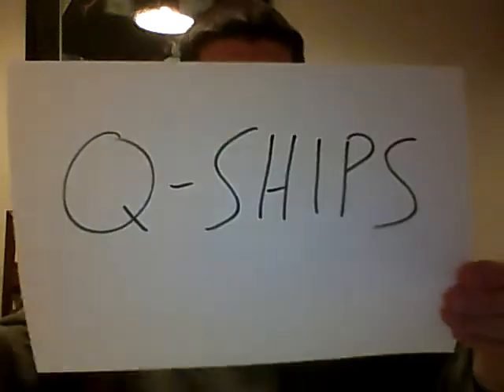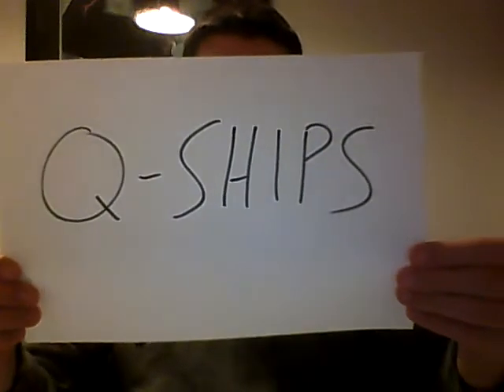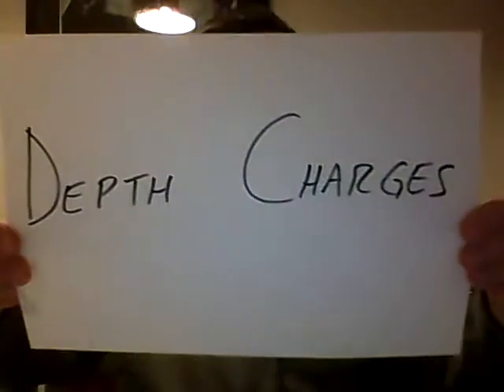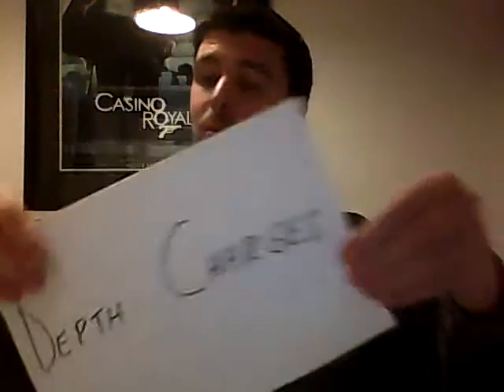The War at Sea (Part 3 - U-Boats)